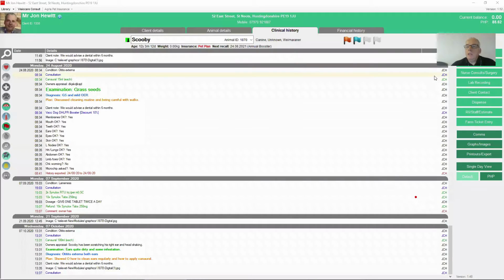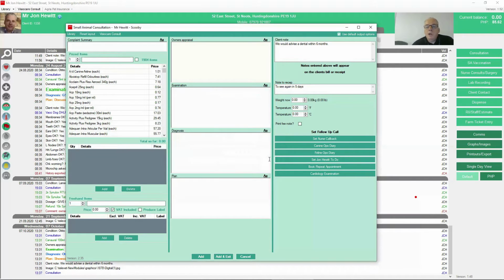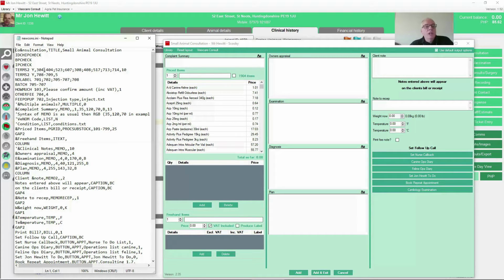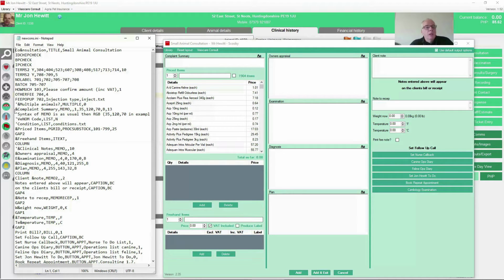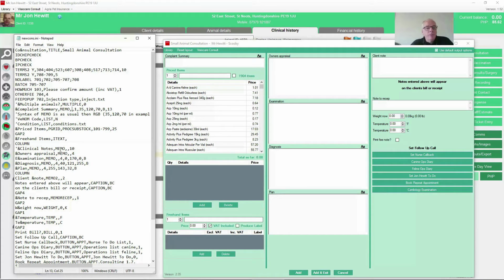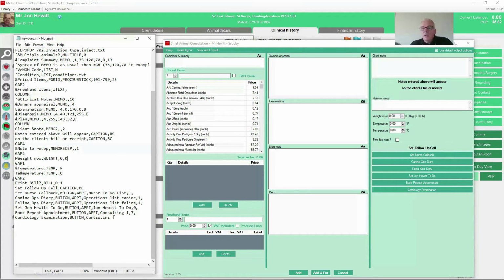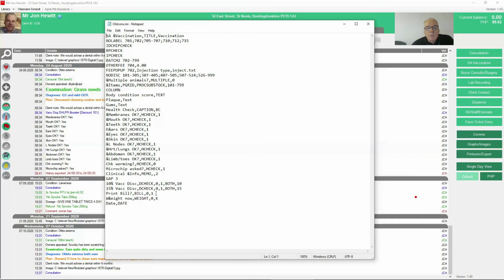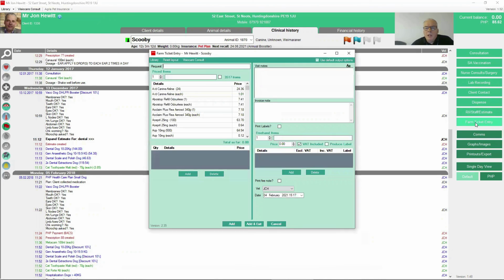Teleos Systems - Editing Work Entry Scripts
Teleos is highly customisable and this tutorial demonstrates how you can edit your work entry scripts. You will learn how to create the layouts you want for your practice and how to adjust dispense/injection fees and apply discounts.